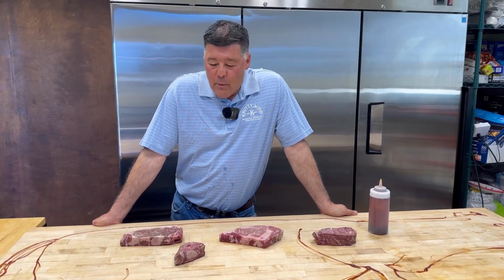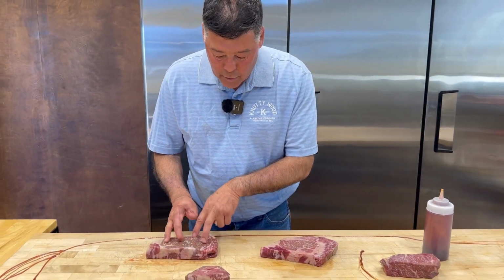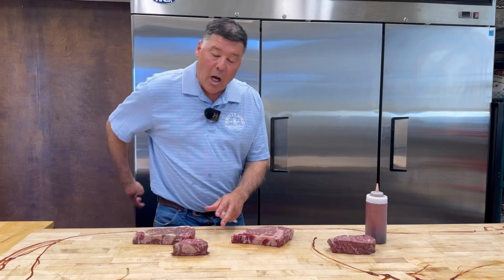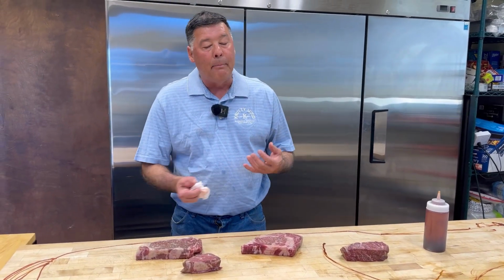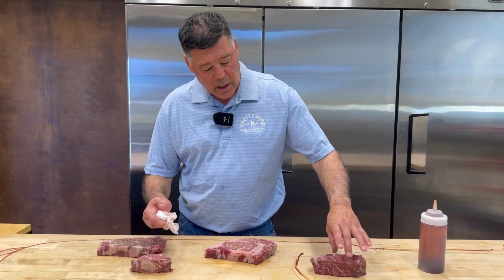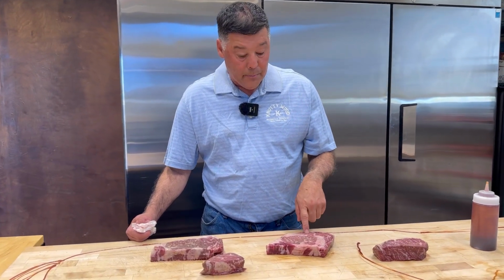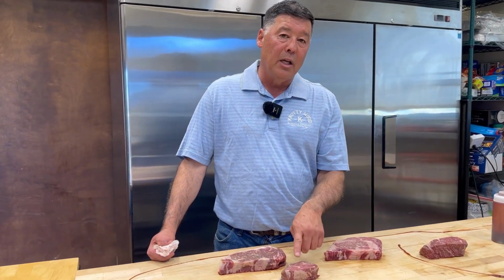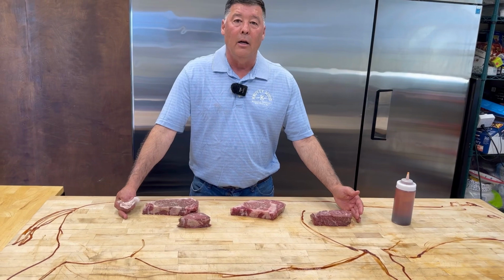Steak School-Top 4 Premium Cuts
Today's video is on where our favorite cuts of beef come from.